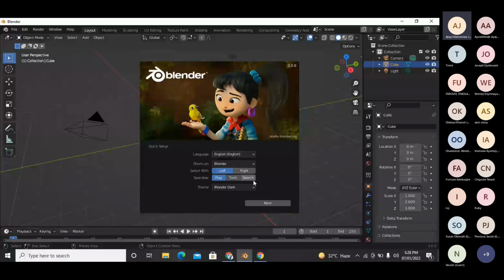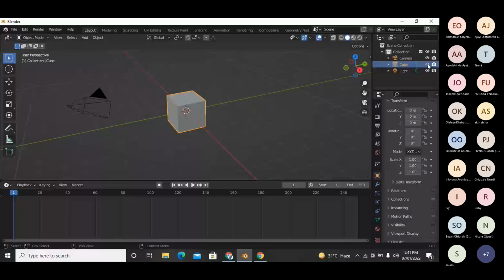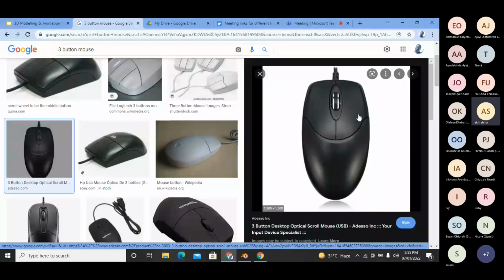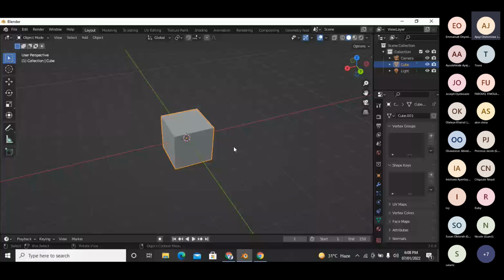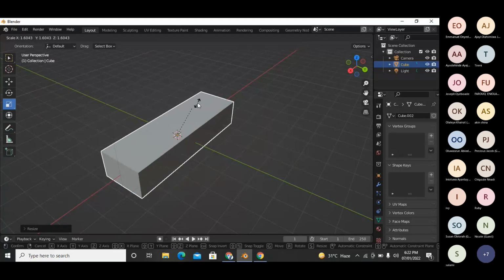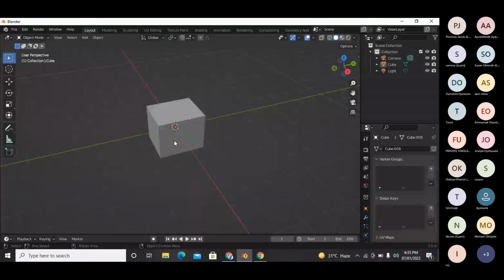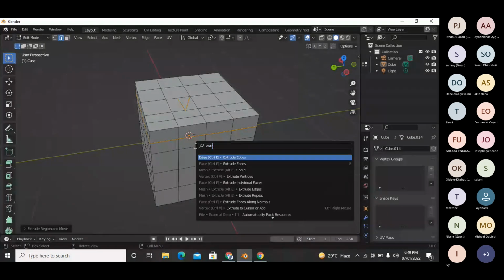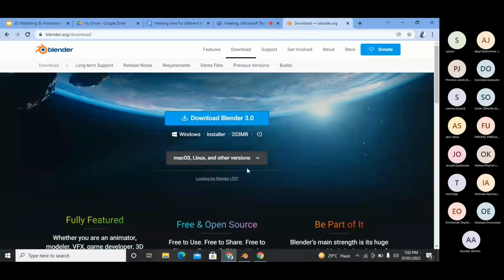3D Modelling and Animation (WEEK 1) - ECX 3.0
This is a recorded video of the 3D Modelling and Animation class that was held on the 7th of January, 2022, during ECX 3.0 Technical Skills Training.